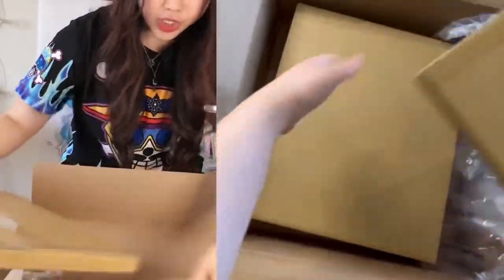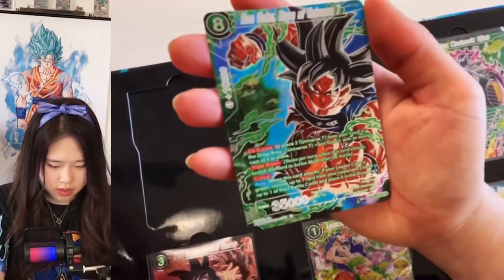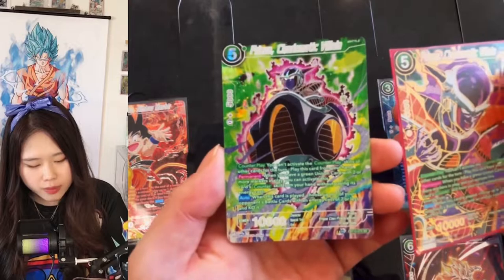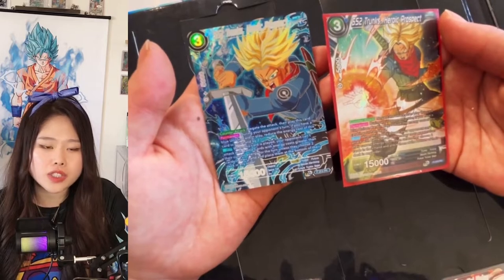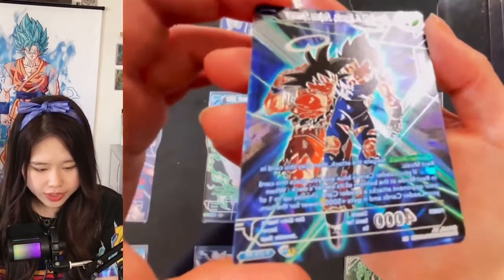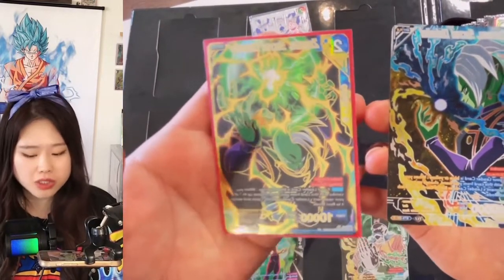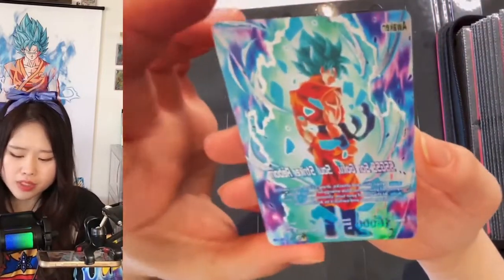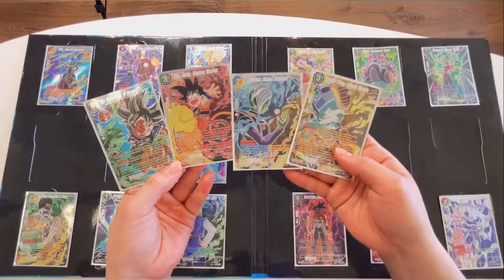Dragon Ball Super Card Premium Bandai Collector’s Selection Vol. 2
The texture and foiling in Collector’s Selection Vol. 2 is insane!!! I preordered a playset last September and I’m so glad that I did!

The multicolor super combos are absolutely🔥